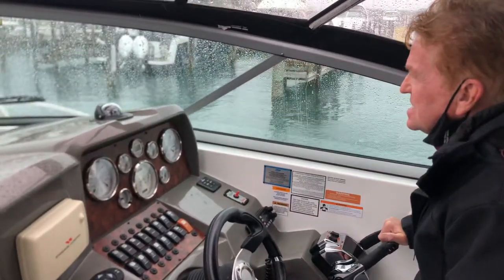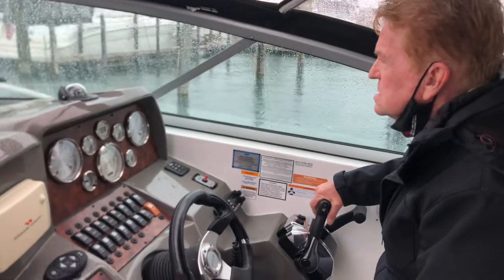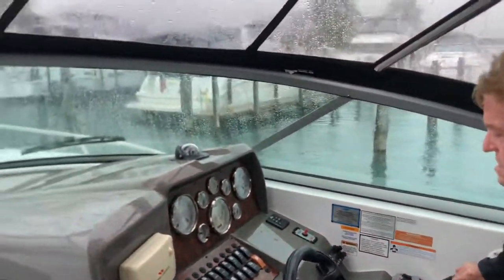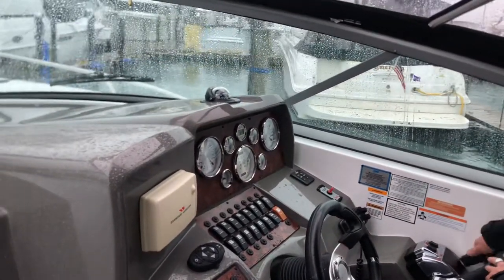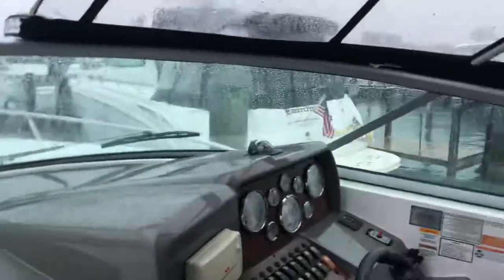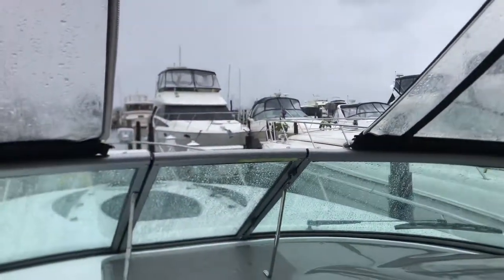Vessel Education Training - Docking a Twin Screw I/O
Last weeks 🛥Vessel Education🛥 saw first time boat owners Matt & Jack dive headfirst into learning how to dock their twin I/O powered boat in a crowded marina by just using the throttles.

The two things to always remember in a docking situation like this; 🛑“Never come in any faster than you want to hit something”🛑and 🛑“Neutral is your best friend”🛑

In the video, Jack is coming in nice and slow and staying wide of the dock to account for the fast current that is in the Detroit River. Pulling it in calmly and under control he puts it nice and square into the slip. It is always a wonderful sight to see the look of accomplishment on someone’s face when they dock a boat successfully for the first time.

To learn more about Vessel Education Training or the other services we offer, please visit 🖥

Write Your Story with The Dunigan Marine Group, LLC

📞CALL TOM TODAY!!!